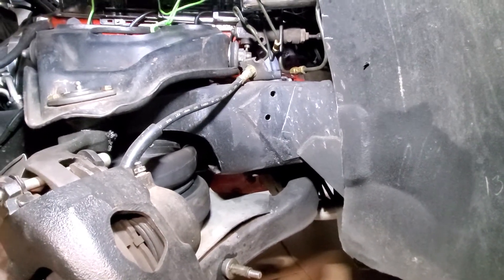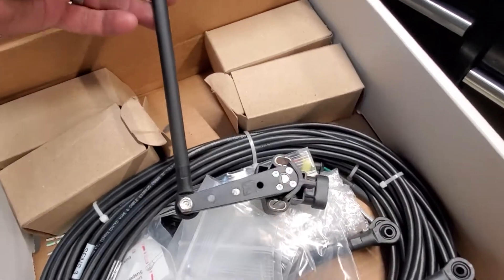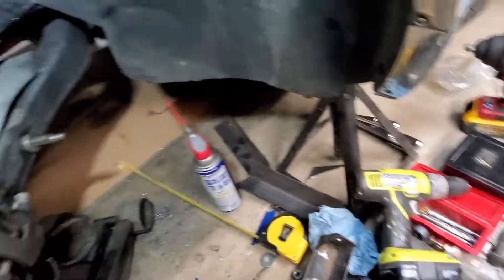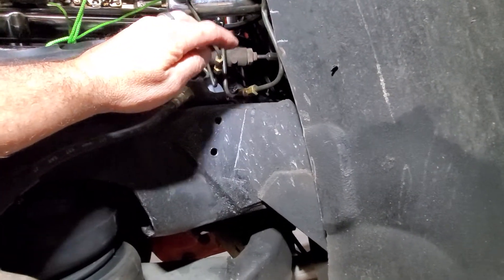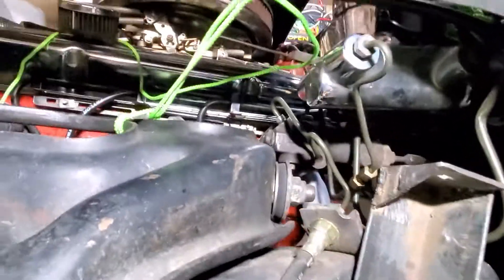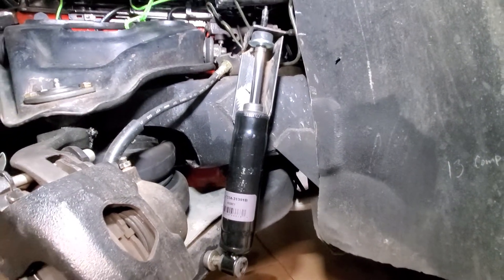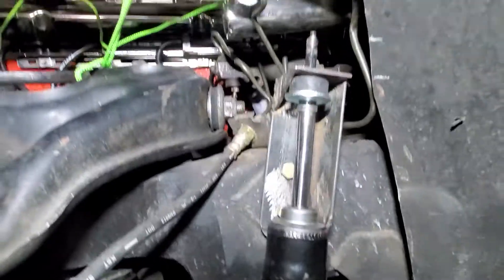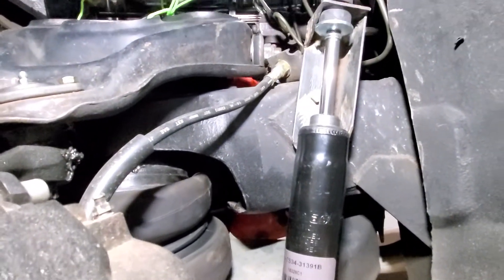Front shock relocation air ride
Air ride